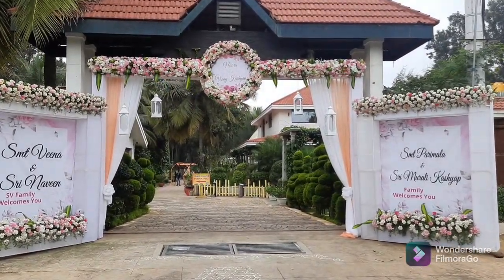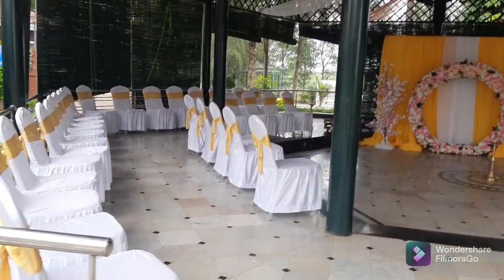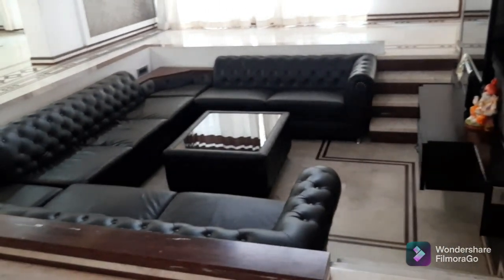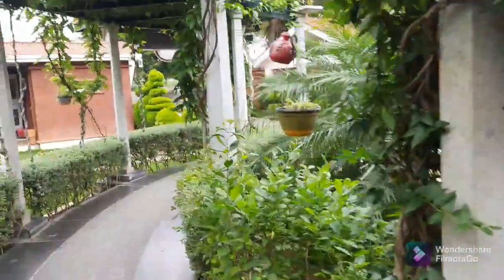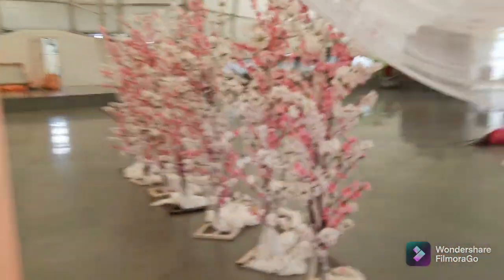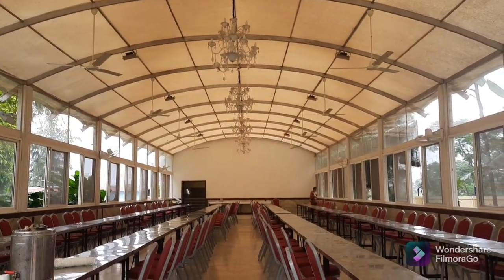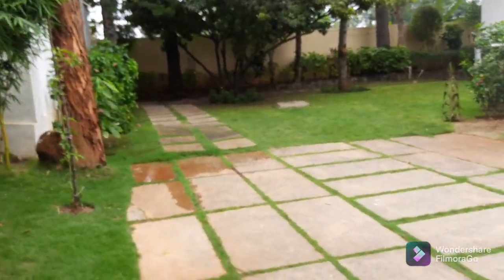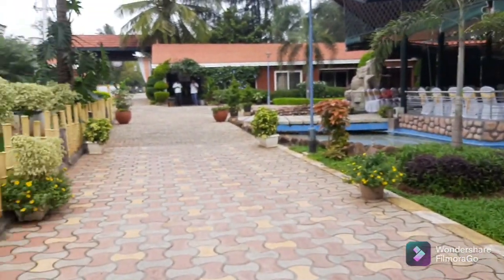Nesara center for culture | Resort Marriage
NEW SEASON

I am a follower of great kannada poets,

Kuvempu, Srinivasa, Maasti,V.K.Gokak,  K. Shivaram Karanth, Girish Karnad, Chandrashekhara Kambara, U. R. Ananthamurthy, Ambikatanayadatta

family entertainment movies kannada

daily mail, daily horoscope today, daily vlog, daily vloggers in india, top 10 indian vloggers on youtube, daily vlog ideas,
vlog ideas 2021, unique content for youtube, best content for youtube, youtube channel ideas for beginners, how to start a youtube channel, top 10 indian travel vloggers, most subscribed travel youtube channel in india

famous indian travel vloggers, trending indian dresses, fashion dresses, designer dresses, gifts for girls, gifts for girls kids, weekend activities for kids, weekend classes for kids, halloween costumes, how to download youtube videos, how to become rich

beautiful houses, beautiful drawings, beautiful names for girls, top rated movies, top rated web series, kashmir files,

best cricket academy in bangalore,kannada books to read, kannada books to read, kgf 2 trailer release date, kgf chapter 2, kgf chapter 2 trailer,resort wedding plan,south indian wedding culture,top 10 wedding destiny in bangalore,big fat indian wedding,kgf chapter 2 official trailer